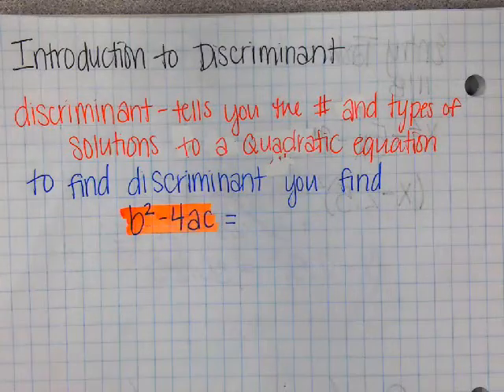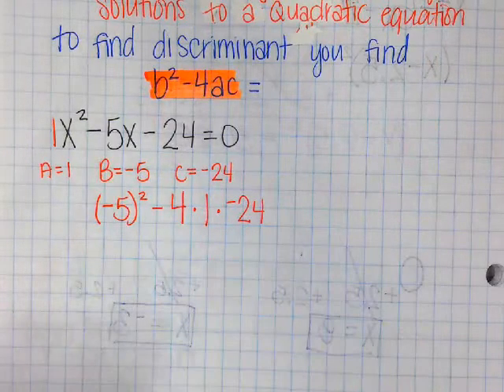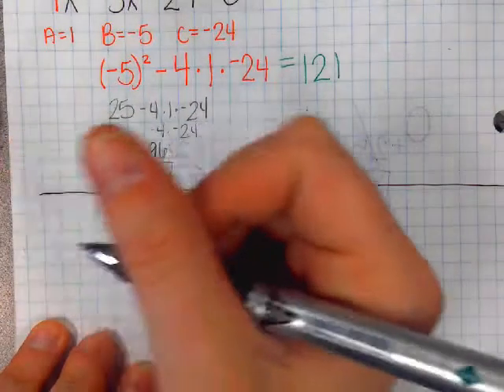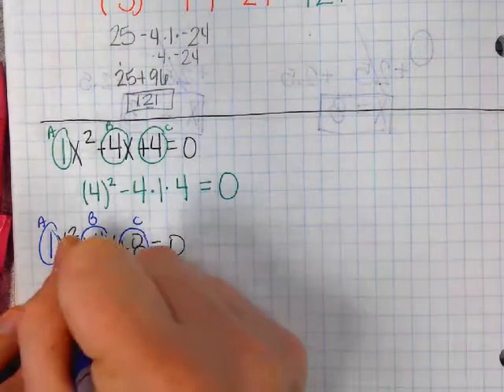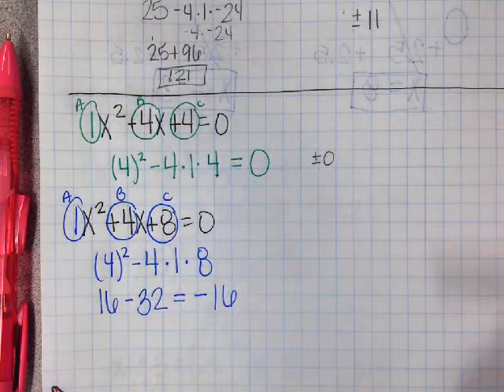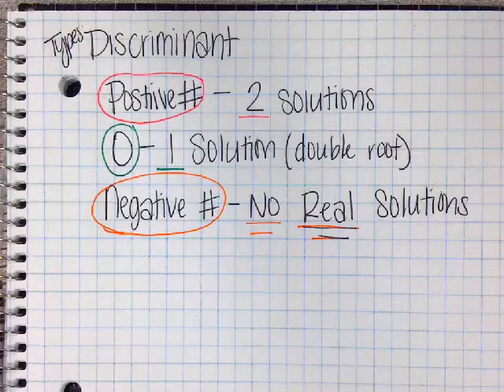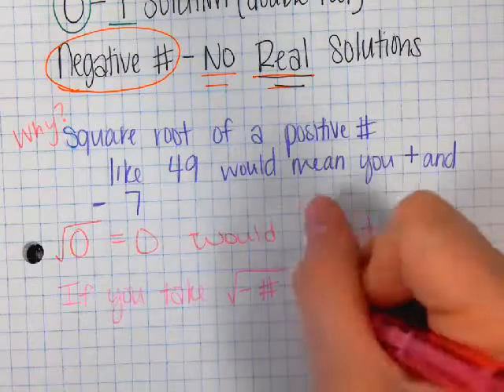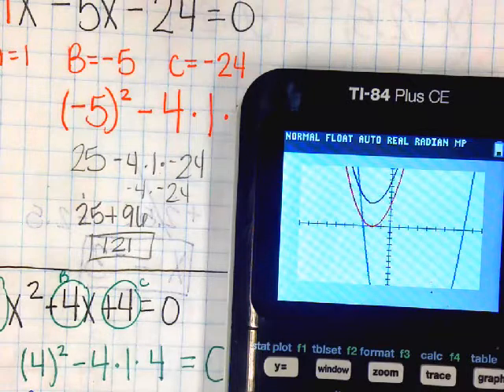Introduction to Discriminant